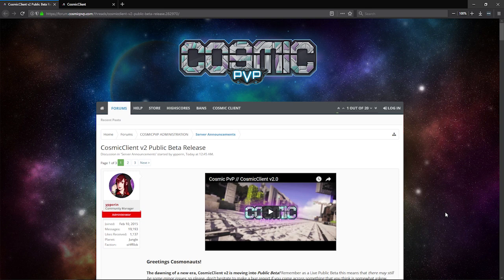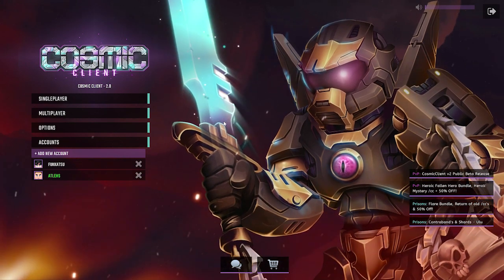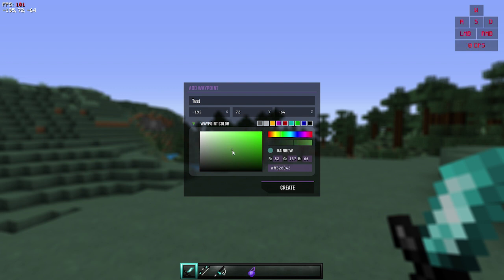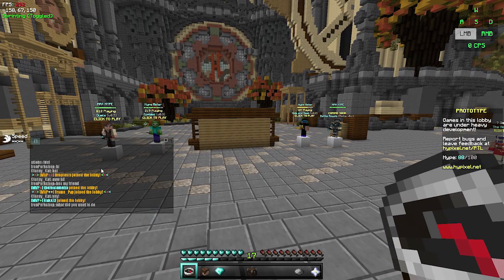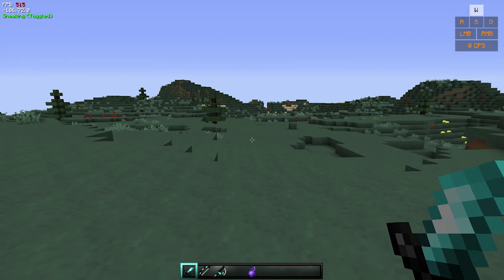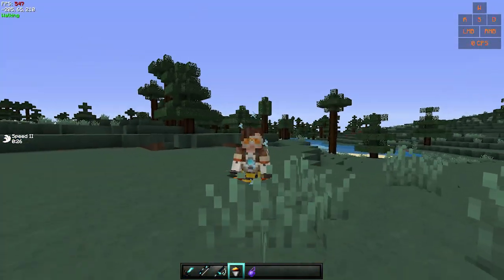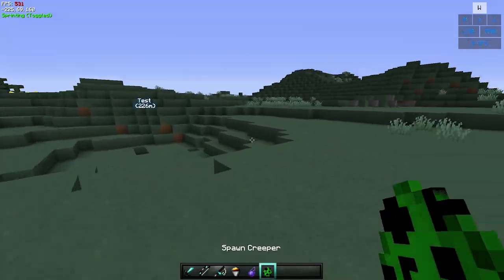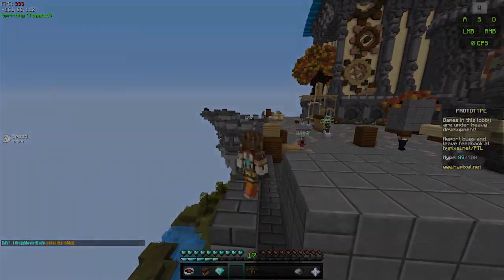The Official Cosmic Client Download, Setup, and Review! (Cosmic Client 2.0) (FPS Boosting Client)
Welcome to my showcase of the Cosmic Client V2! It has finally been released to the public to beta test it. This is, in my opinion, the best client that you can use for Hypixel and 1.8 servers that is out right now other than using forge. This client includes the best mods for 1.8 and hypixel and makes it super easy to customize your mods, and can in some cases double your fps. Keep in mind it is still in beta, and be sure to report any bugs you find on the CosmicPvP forums.